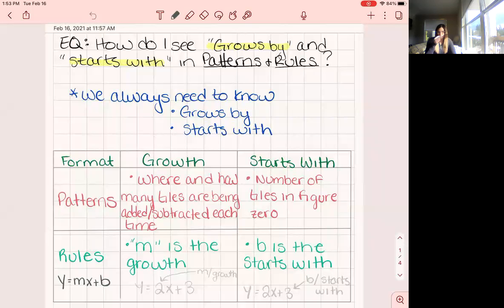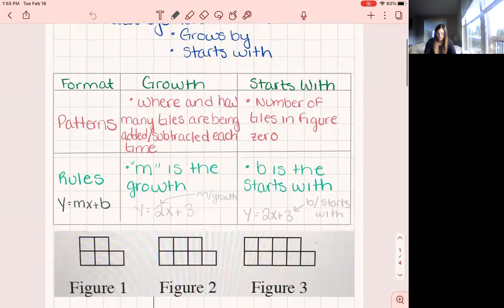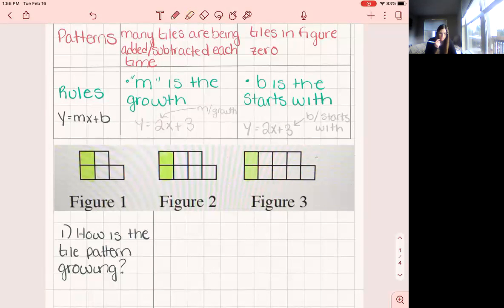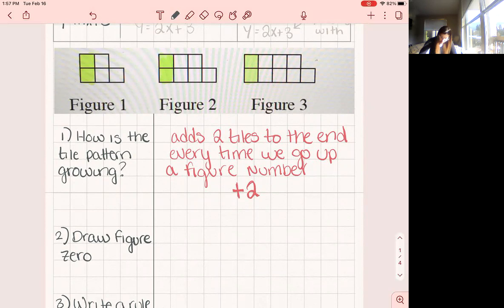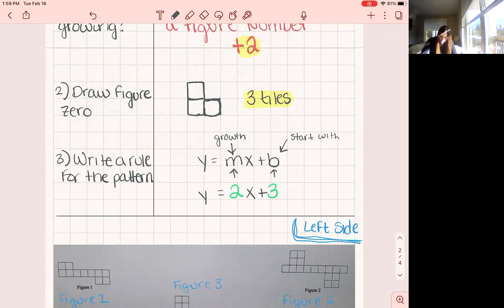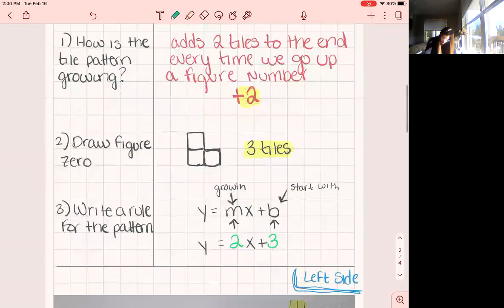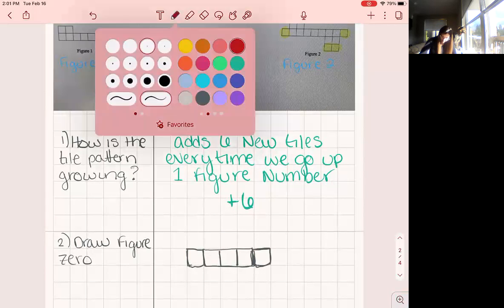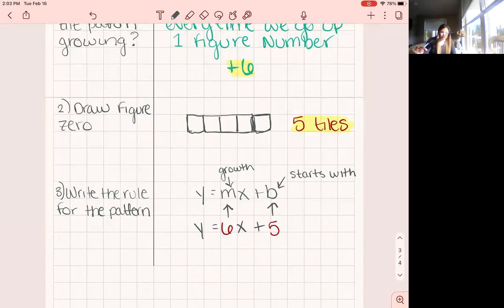(Friday 2/26) 4.1.2 Patterns to Rules Notes Video